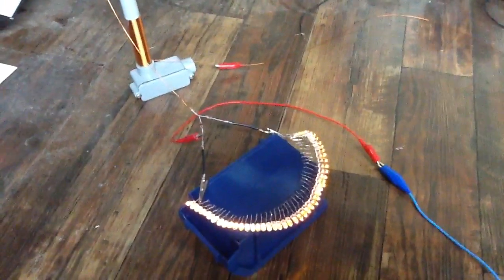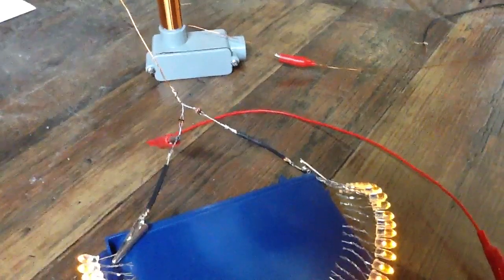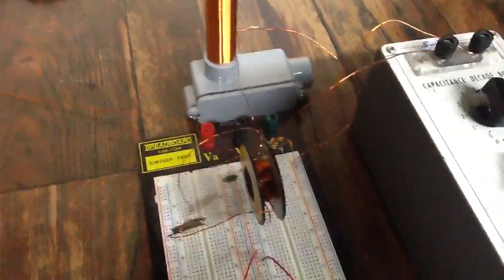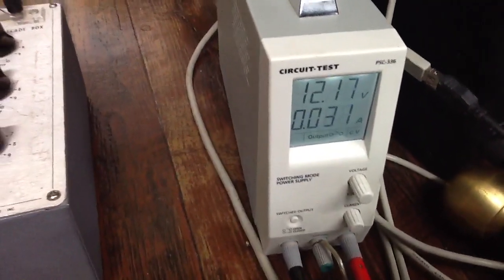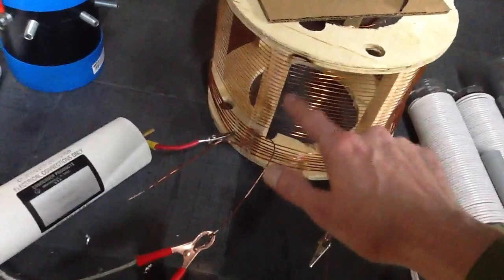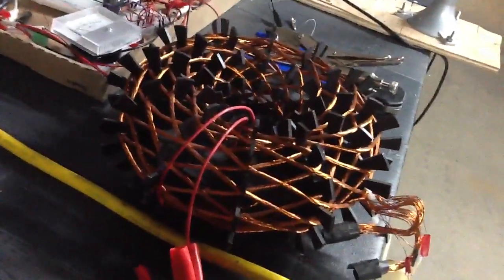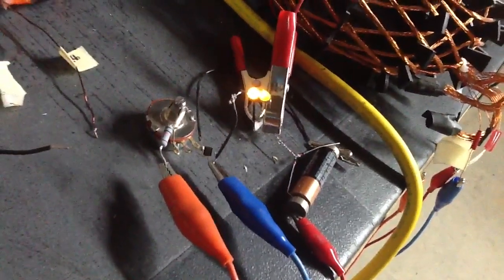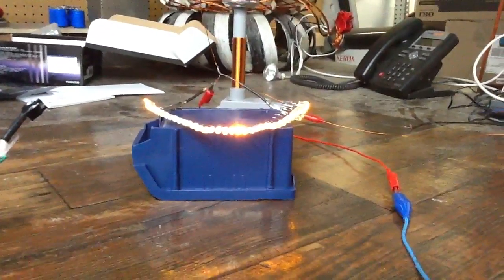SEC Exciter To Tesla Magnifier, and Multiple Projects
thank you Dr Stiffler, you are truly a genius. and learned a lot from Lidmotor, and Jonny Davro inspired my plans to use SEC ~Magnified~ coming soon